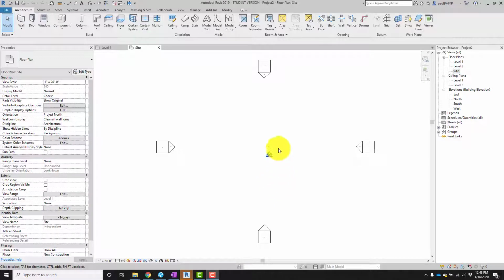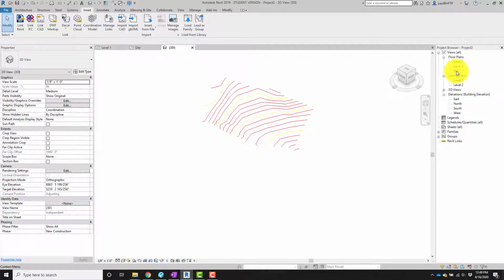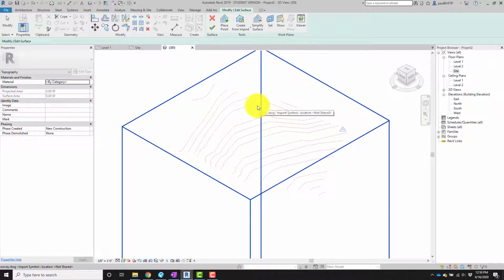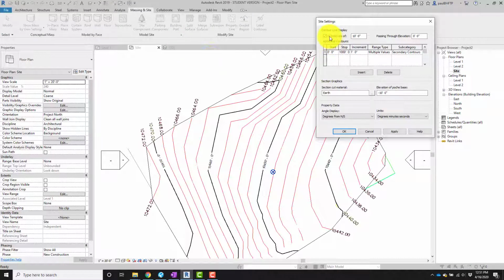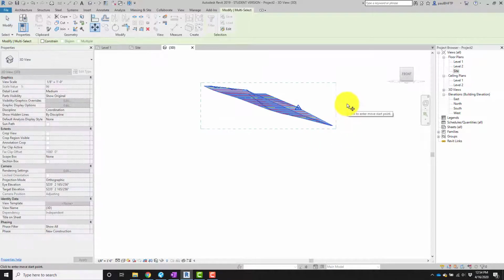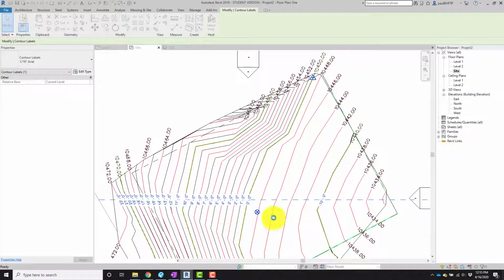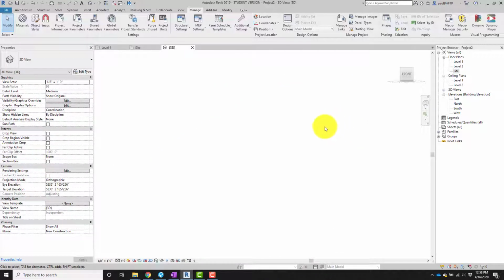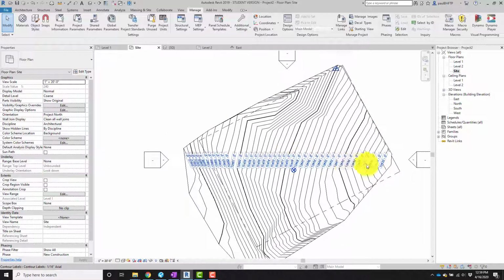Revit Toposurface from Import, Contour Labels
Toposurfaces are site elements, which are sometimes modeled in a separate Revit file and linked into a building model. However, for small and/or simpler projects, you can build the toposurface in the building model. This explains that process and how to model your toposurface near the project origin and modifying settings so that contour labels display correctly.